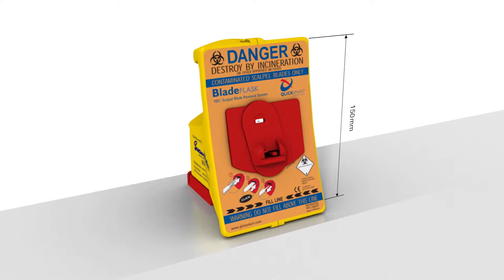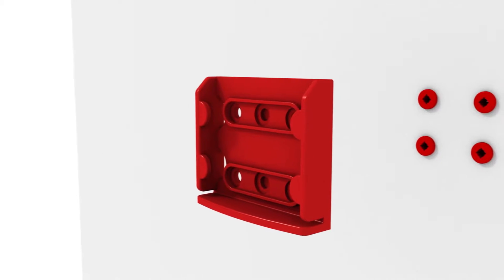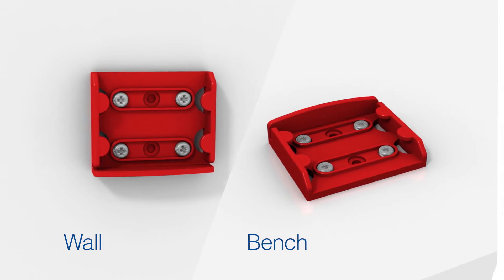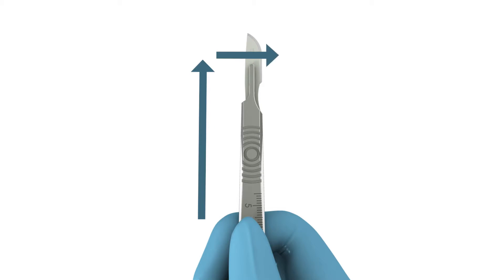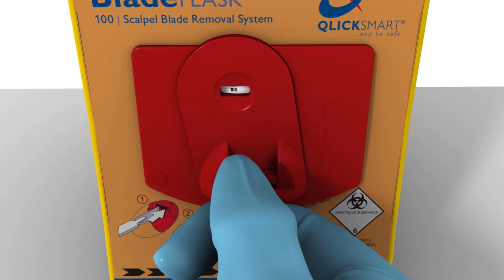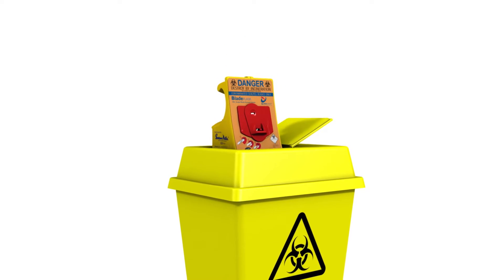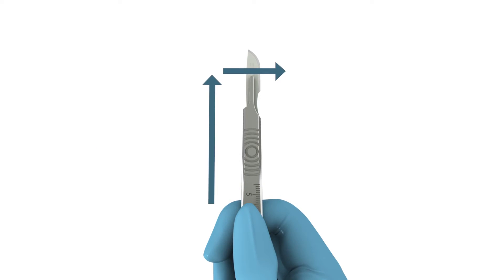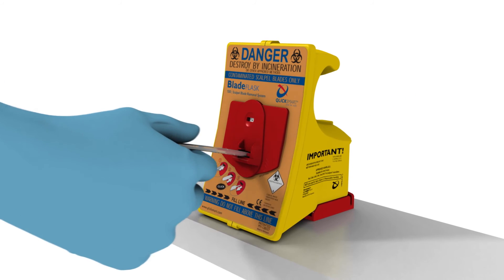QlickSmart® BladeFlask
This Video showcases the new QlickSmart BladeFlask. The Qlicksmart BladeFLASK provides a simply, safer way to remove and contain used scalpel blades. This world-first single-handed scalpel blade remover prevents the dangerous injuries commonly caused by removing blades with fingers, forceps or re-sheathing. BladeFLASK ensures optimal safety based on speed and convenience for the end-user, ergonomic simplicity and passive, automatic and single-handed safety principles.